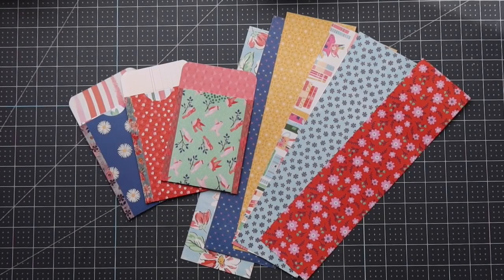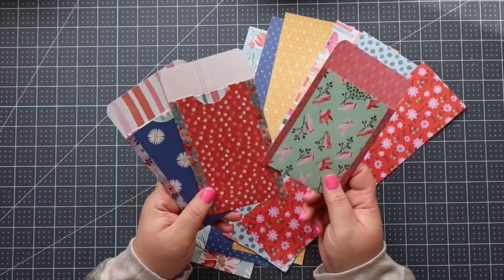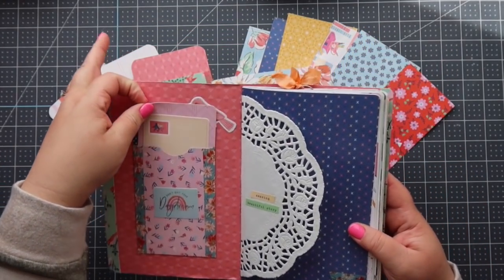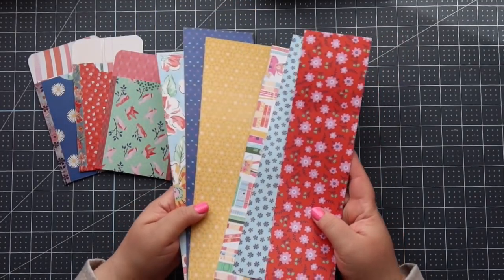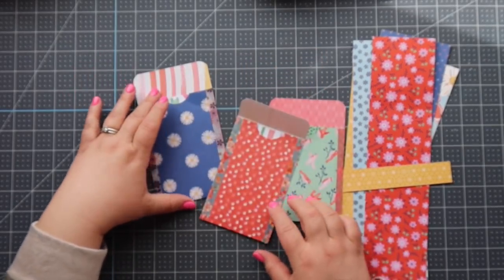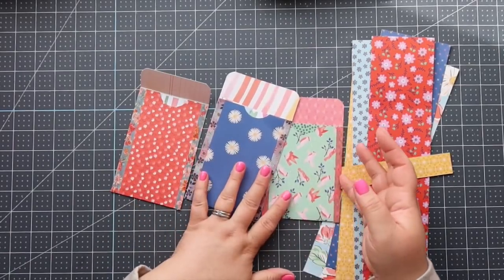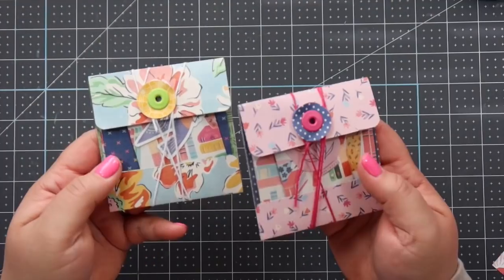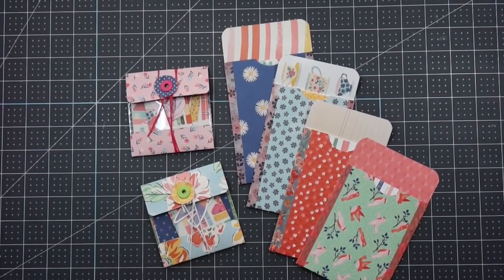Pockets & Pouches Using Your Scraps!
xo Amber

We R Memory Keepers Wide Eyelets:

We R Memory Keepers Eyelets in Fall Colors:

Corner Chomper I use:

Similar chubby paperclips:

Pink Heart paperclips:

ALWAYS IN MY CRAFT ROOM:

Art Glitter Glue
Little glue bottles with metal tip:
Tim Holtz Tonic Scissors:
Fiskars Paper Trimmer:
Tombow Xtreme Adhesive
Awl (poke tool):
Printer Paper I use for journals:
Fiskars Paper Trimmer:
Scor Tape:
ATG Gun:
Martha Stewart Scoreboard:
Similar Tag Topper Punch:
Ek Success Scorebaord:
Tombow Aqua Liquid Glue:
Circle punch:

Filming equipment:
Camera: Canon G7X Mark III